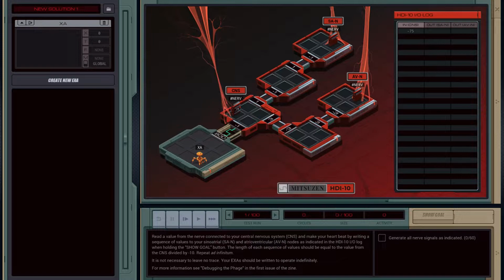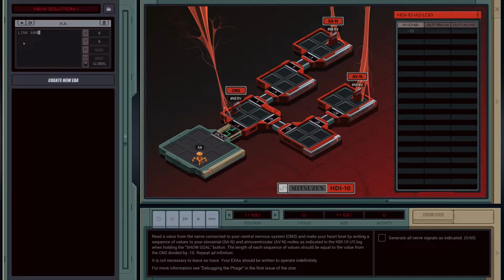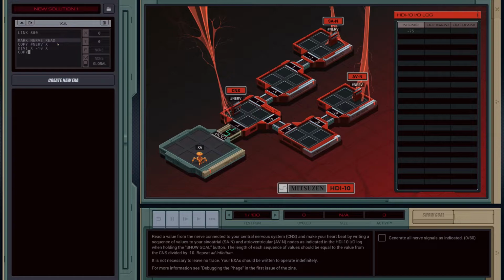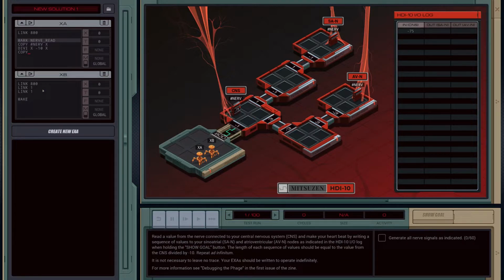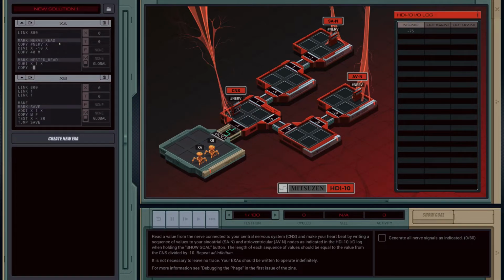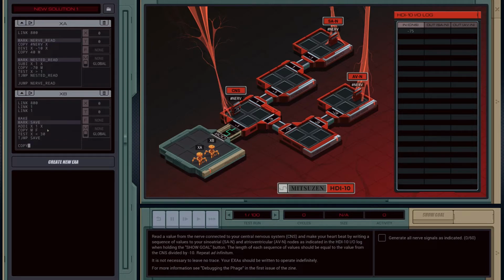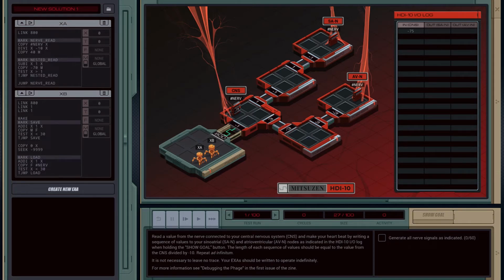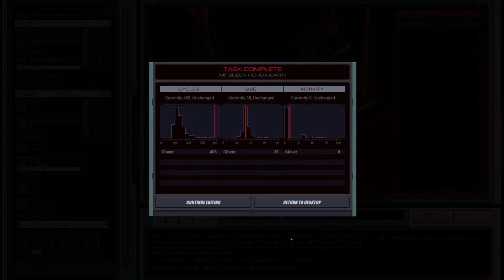EXAPUNKS EXAplained - 14 - Mitsuzen HDI-10 Heart